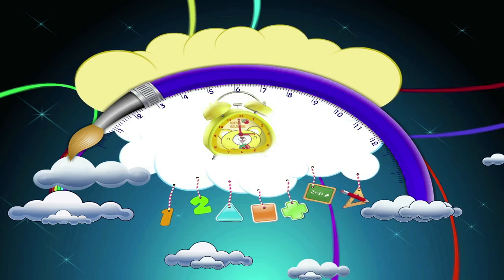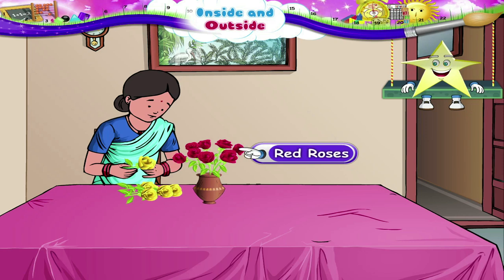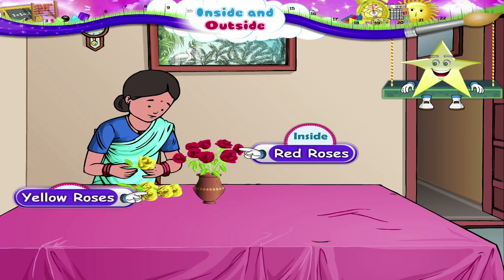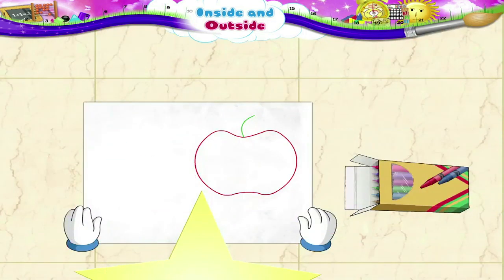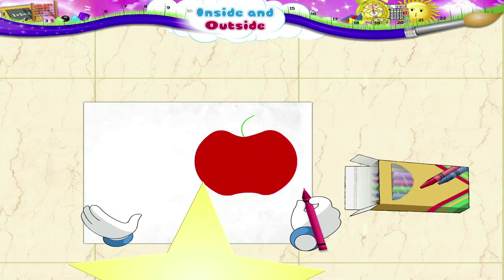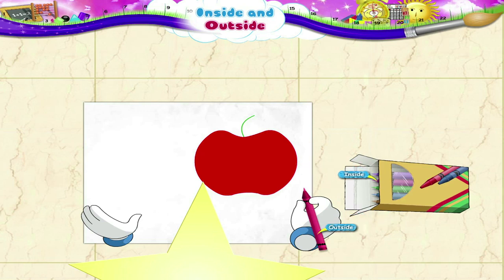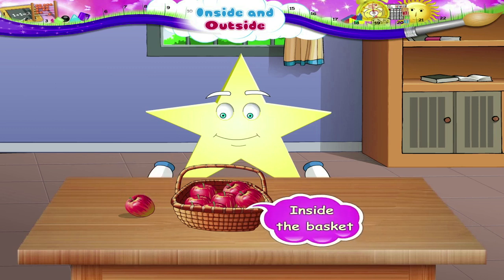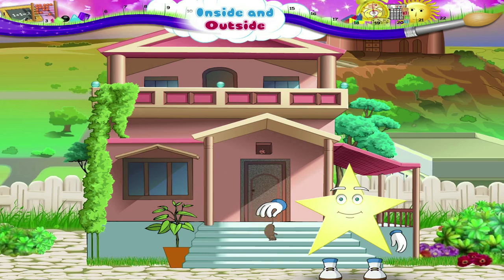Learn Grade 1 - Maths - Inside And Outside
In this video you get to Learn Grade 1 - Maths - Inside And Outside